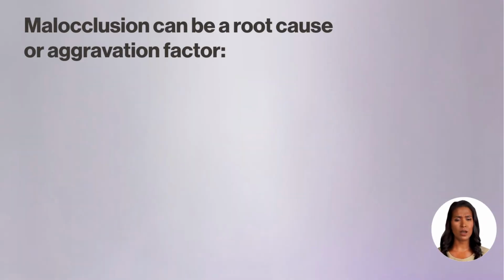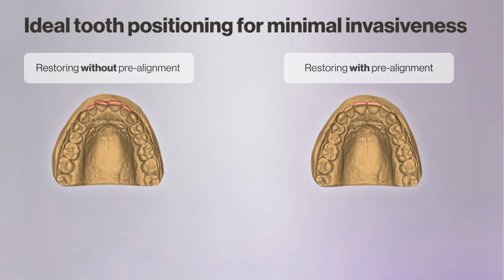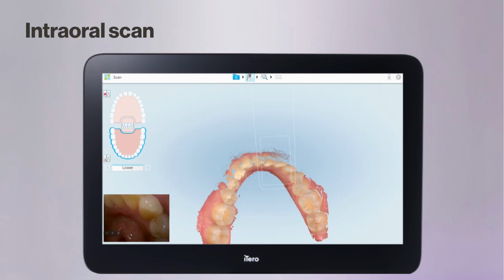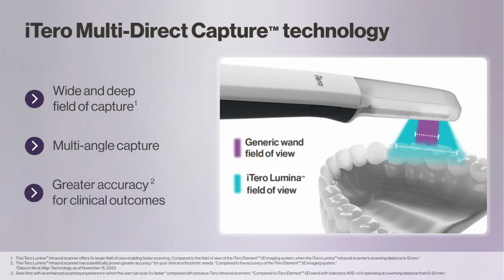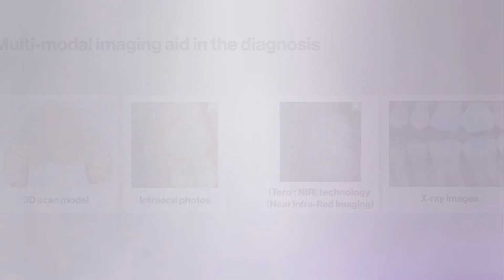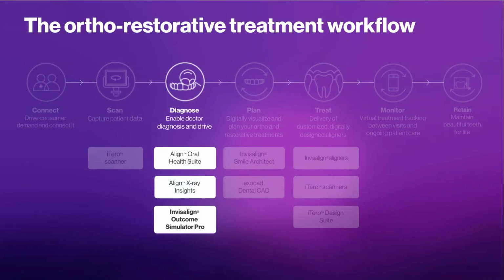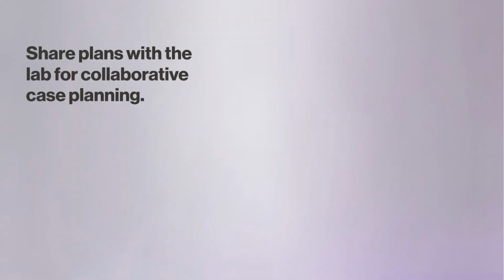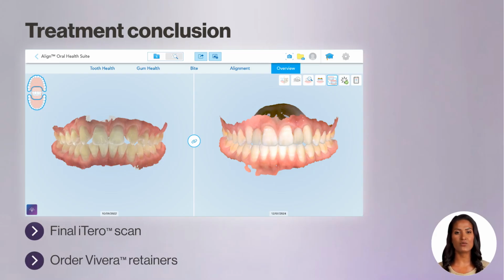How to plan orthodontic and restorative treatment workflows with iTero™ intraoral scanners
This tutorial explains how digital dentistry workflows support ortho-restorative treatment planning, from initial diagnosis to final restorations.

You will learn why multidisciplinary orthodontic and restorative workflows are essential for modern dentistry, and how digital tools help improve treatment predictability, patient understanding, and clinical efficiency.

This video covers:
- Why occlusion matters before restorative treatment
- Benefits of pre-restorative orthodontic alignment
- Digital workflows for combined orthodontic and restorative cases
- Intraoral scanning for diagnosis, planning, and treatment monitoring
- Multimodal diagnostics using 3D scans, photos, Tero™ NIRI technology (Near infra-red imaging), and X-rays
- Patient communication and treatment acceptance with digital simulations
- End-to-end digital workflows connecting practice and laboratory

The workflow shown uses iTero™ intraoral scanners, the Align™ Oral Health Suite, Invisalign® Outcome Simulator Pro, and Invisalign® Smile Architect to support efficient and predictable*  ortho-restorative treatments.

Chapters:
00:04 What is an ortho-restorative workflow in digital dentistry
00:50 Why occlusion matters before restorative treatment
02:22 Preserving natural tooth structure with pre-alignment
02:52 End-to-end digital workflow for ortho-restorative cases
03:09 Intraoral scanning at the consultation appointment
04:27 Digital diagnosis with multimodal imaging
05:09 Assessing tooth health, gum health, and occlusion digitally
05:50 Combining 3D scans, photos, Tero™ NIRI technology (Near infra-red imaging), and X-rays
08:00 Treatment planning for ortho-restorative cases
08:46 Digital restorative workflows after orthodontic treatment
09:41 Monitoring stability and long-term treatment outcomes